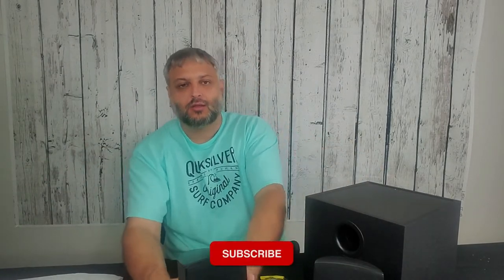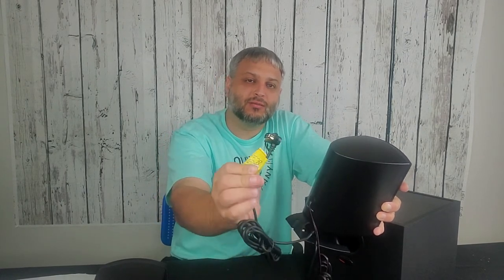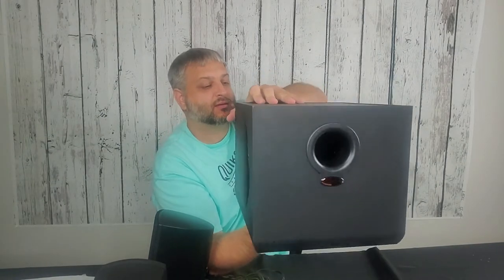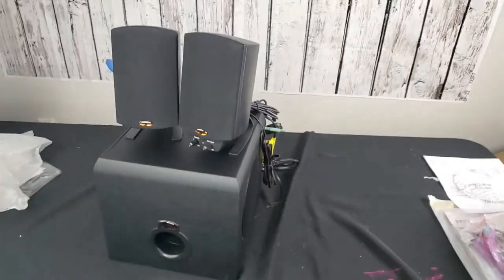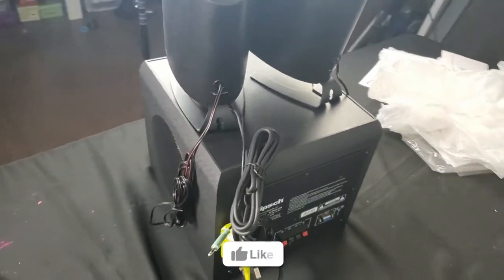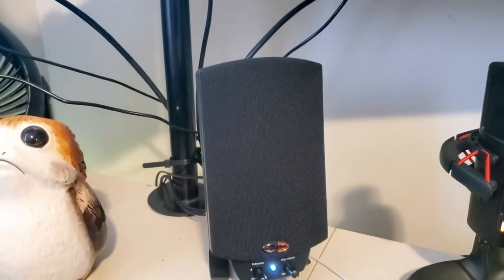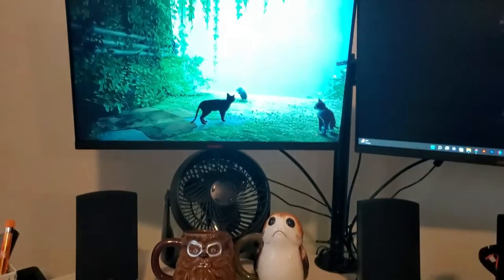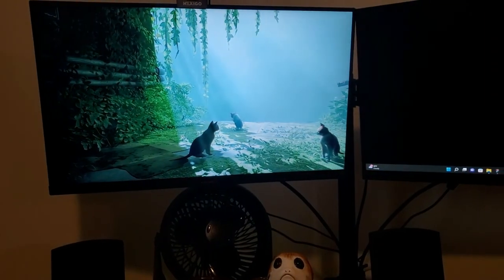Unboxing and First Impressions of Klipsch ProMedia 2.1 THX Home Theater Speaker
Finally, a home cinema system that lives up to the Klipsch name! In this video, I unbox the Klipsch ProMedia 2.1 THX Home Theater Speaker and give you my thoughts on the product. This is one home cinema system you won't want to miss!

Product

Klipsch ProMedia 2.1 THX Certified Computer Speaker System

=== Tags ===

=== Keywords ===